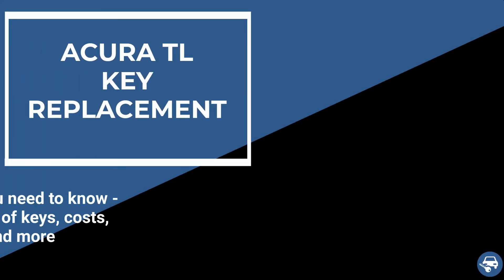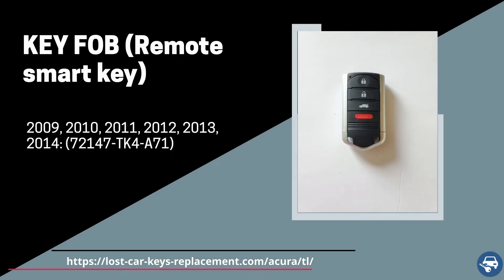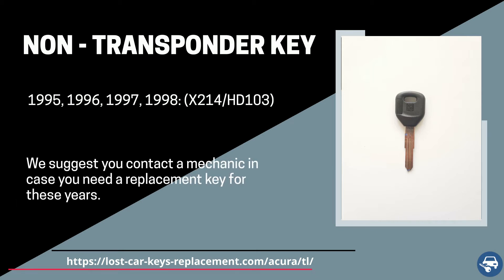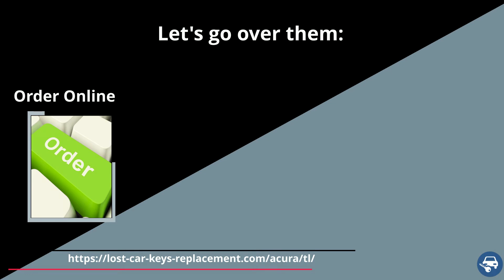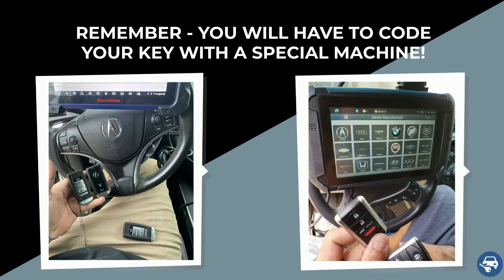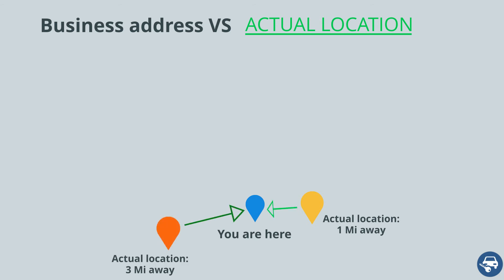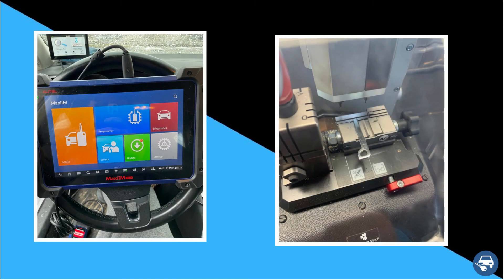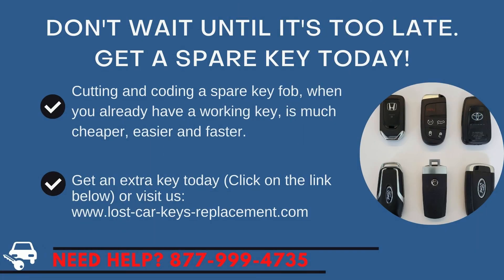Acura TL Key Replacement - Costs, Tips to Save Money, Types of Keys & More.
Have you lost your Acura TL key? Do you need a replacement? Or do you simply want to make a spare set?

In this video we’ll go over Acura TL keys, the cost of a replacement key, the options you have (online, dealership, or locksmith), tips on how to save time, money, and more.

First, let’s talk about the different types of Acura TL keys so you’ll be able to identify which type of key you had. (Key fob or transponder, a key that needs to be coded – or not, etc.)

Second, I’ll explain the different options so you can get a replacement in the way that works best for you.

Finally, I’ll give you some tips on how to save time and money before you call for service.

00:00 - 00:21 Introduction
00:22 - 00:32 Contact us
00:33 - 00:44 Types of keys (push to start)
00:45 - 00:55 Types of keys (regular ignition)
00:56 - 1:11 Part number of key fob for 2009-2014
1:12 - 1:25 Part numbers of transponder key for 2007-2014
1:25 - 1:34 Part numbers of transponder key for 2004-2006
1:35 - 1:49 Part numbers of transponder key for 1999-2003
1:50 - 2:07 Part numbers of non-transponder key for 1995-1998
2:08 - 2:24 Tip number one – be careful of keys that look the same
2:25 - 2:34 VIN number information
2:35 - 2:40 Example of make and model
2:41 - 2:46 Acura TL key replacement cost
2:47 - 3:10 Options to get a key replacement
3:11 - 3:30 Estimated cost – key fob
3:31 - 3:47 Estimated cost – transponder key
3:48 - 4:07 Coding information
4:08 - 4:27 Tip for an extra set of keys
4:28 - 4:43 Tips to save money - 1
4:44 - 5:05 Tips to save money - 2
5:06 - 5:25 Tips to save money - 3
5:26 - 5:35 Tips to save money - 4
5:36 - 6:30 Tips to save money - 5
6:31 - 6:37 For more great tips click here
6:54 - 6:57 Disclaimer

Acura TL – Push to start / key fob option:

2009, 2010, 2011, 2012, 2013, 2014: (72147-TK4-A71 or 72147-TK4-A81)

Acura TL  – Transponder chip key option:

2007, 2008, 2009, 2010, 2011, 2012, 2013, 2014: (HO03-PT)

1999, 2000, 2001, 2002, 2003: (HD106-PT)

Acura TL  – Non-transponder key option:

1995, 1996, 1997, 1998: (X214/HD103)